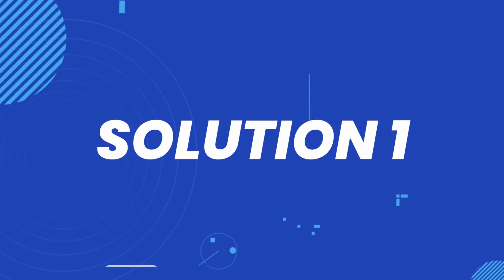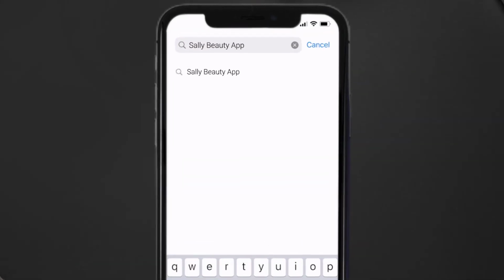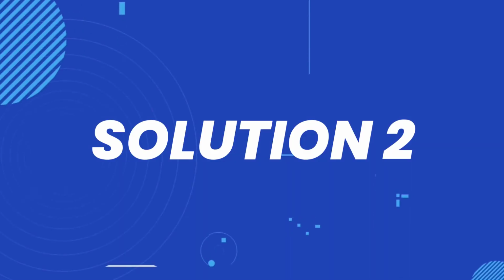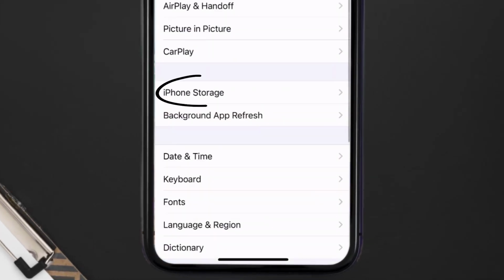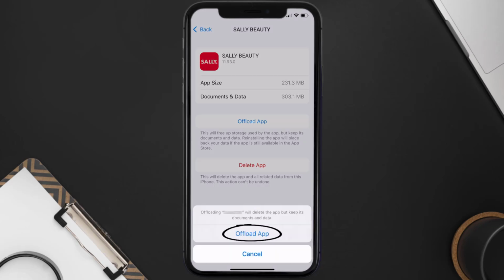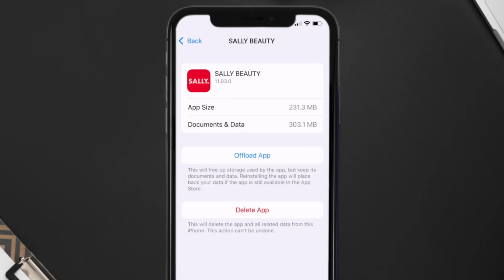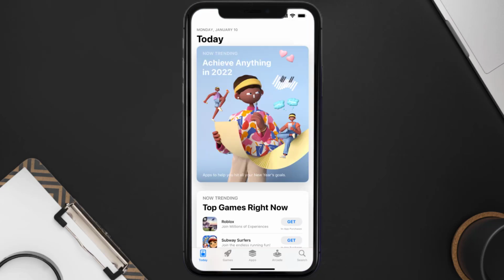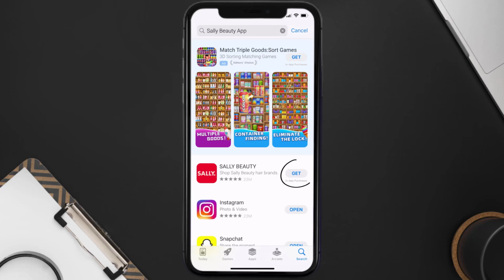Sally Beauty App Not Working: How to Fix Sally Beauty App Not Working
In this video, I'll show you How to Fix Sally Beauty App Not Working. This is the easiest and fastest way to Fix Sally Beauty App Not Working. Make sure you watch until the end of this video to find out How to Fix Sally Beauty App Not Working on ios. These methods work on iOS 11 as well as iOS 12, iOS 13, iOS 14, iOS 15 and iOS 16. Hope you enjoy!

Video Parts:
00:00 Intro: How to Fix Sally Beauty App Not Working
00:07 1.Solution: Update Sally Beauty App
00:27 2.Solution: Clear Sally Beauty App cache files
00:57 3.Solution: Delete and Reinstall Sally Beauty App
01:19 Outro: Ending

Sally Beauty App
Sally Beauty